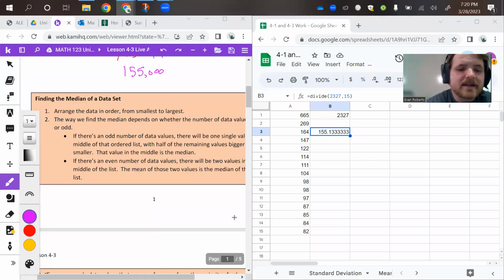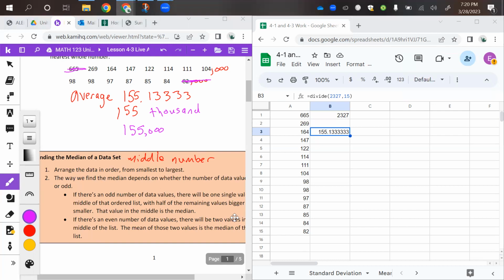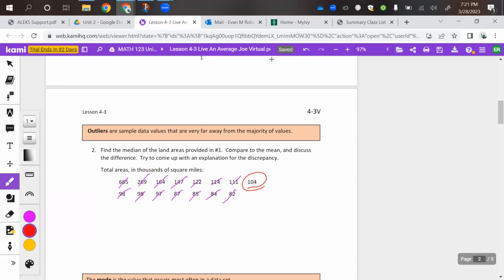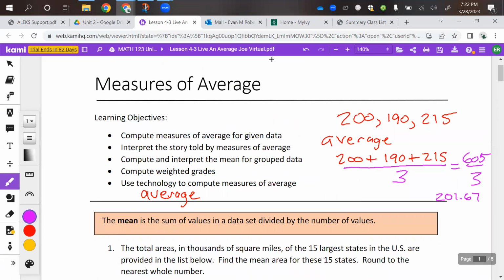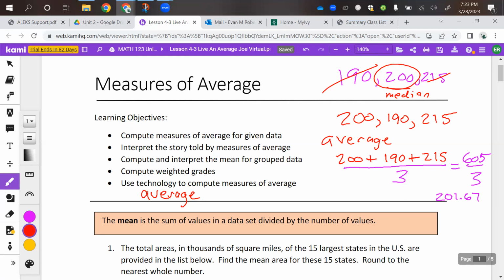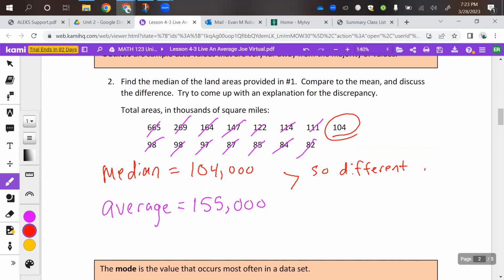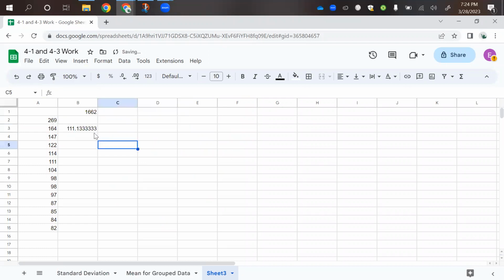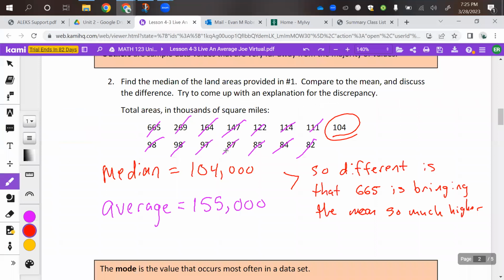Comparing Mean and Median Using Google Sheets